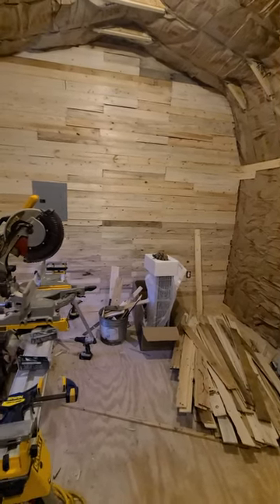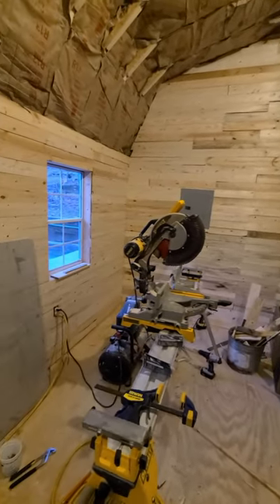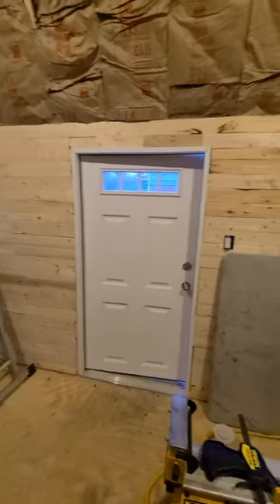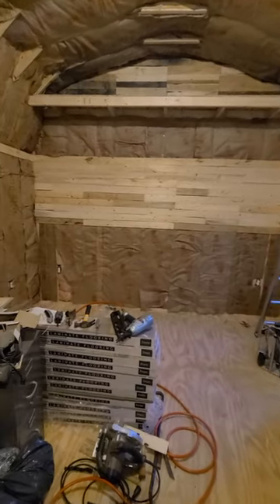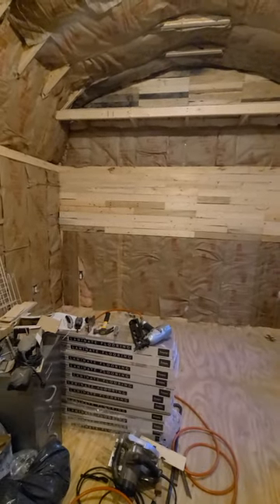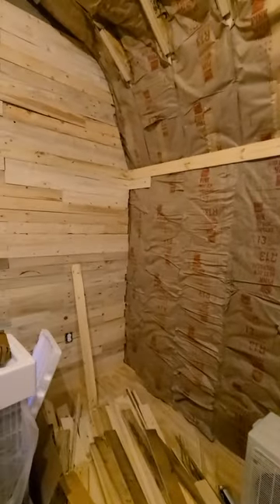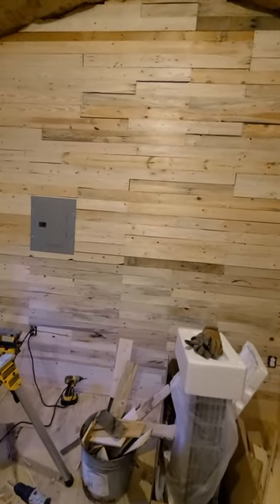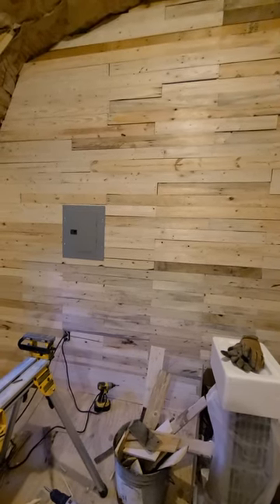Studio shed - now with more walls!